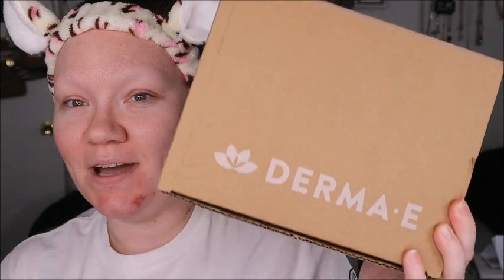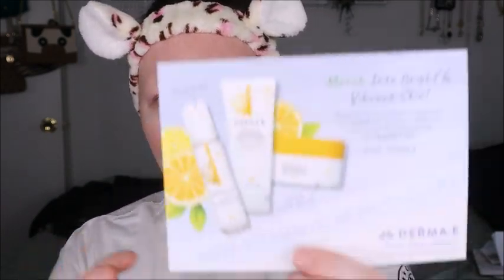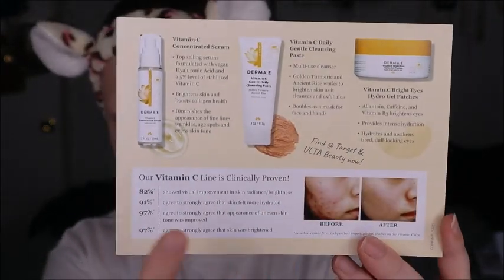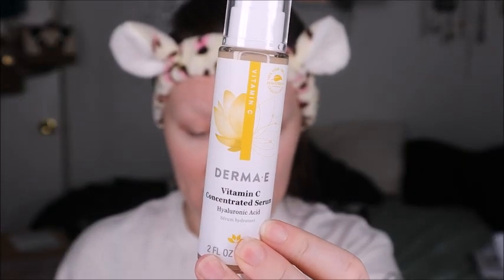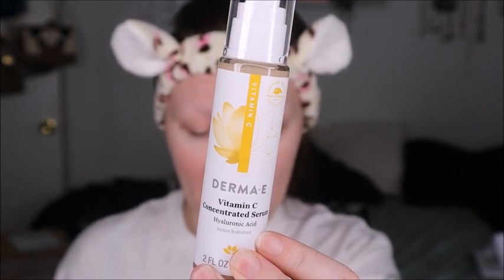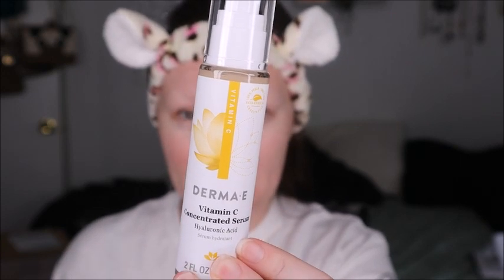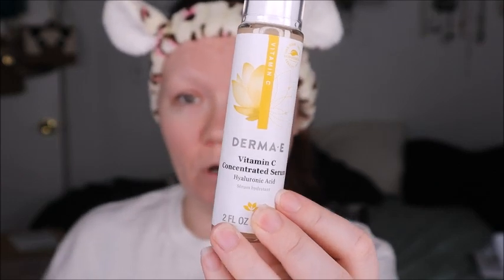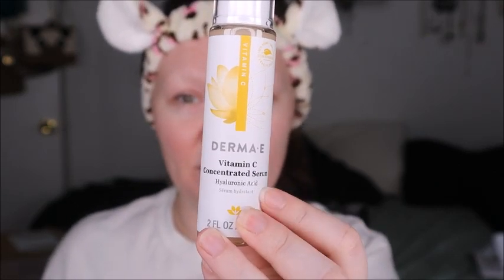Skin Care : Derma E - Bright & Vibrant Skin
Thank you so much to Derma E for sending me these amazing products to test out for you all!  Vitamin C products have been something that is a staple in my routine for texture, acne, fine lines, evening skin tone & brightening my skin.  Derma E always delivers on all the products they have sent me, they never disappoint.

Products used :
Derma E - Vitamin C Gentle Daily Cleansing Paste
                  Vitamin C Concentrated Serum
                  Vitamin C Bright Eyes Hydro Gel Patches